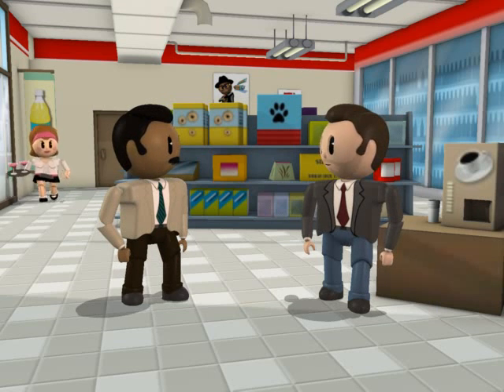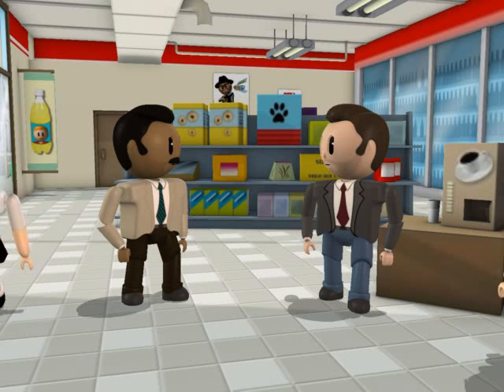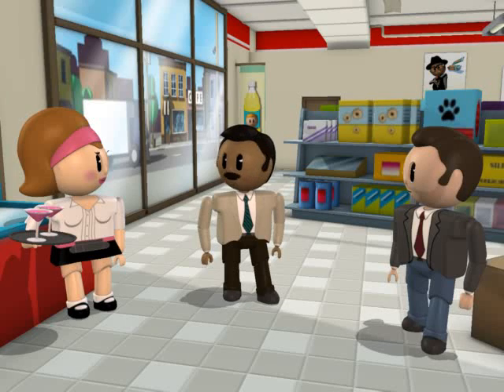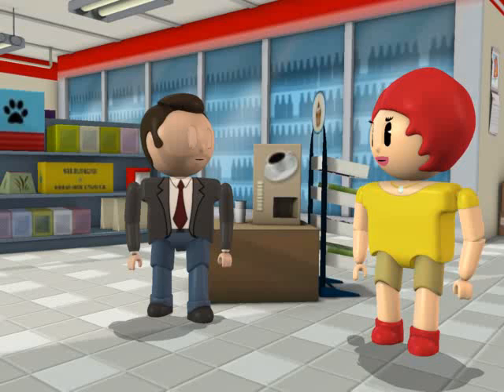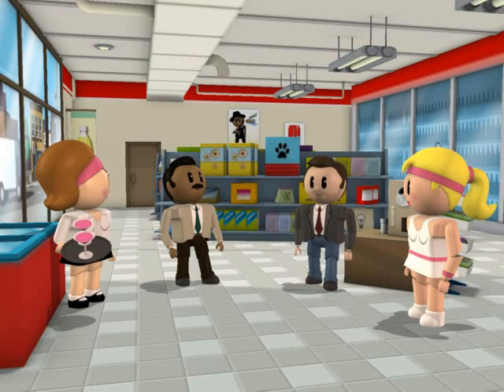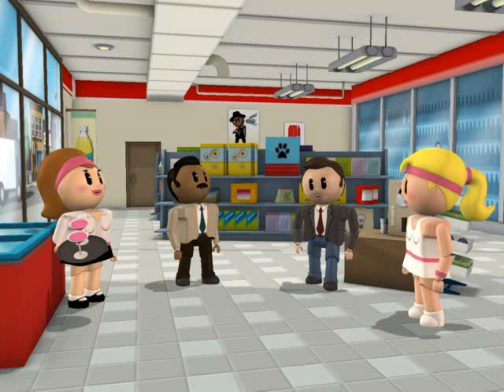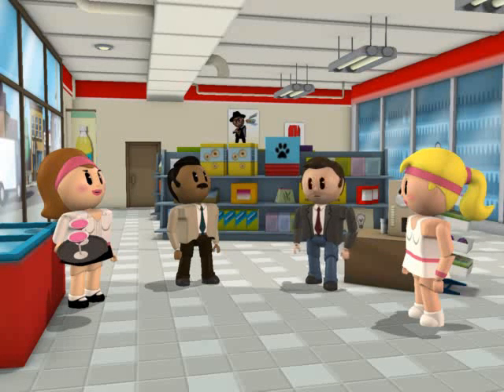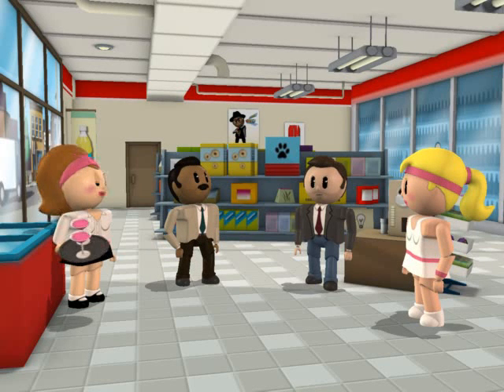EPIC medical record failure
This video was made and uploaded with Xtranormal's State

An example of why the Epic health record system is not all that it's cracked up to be.